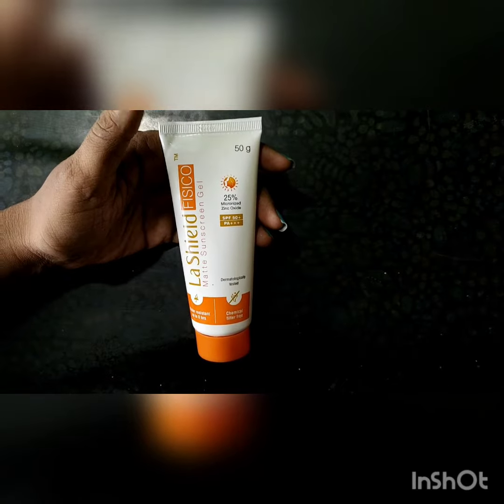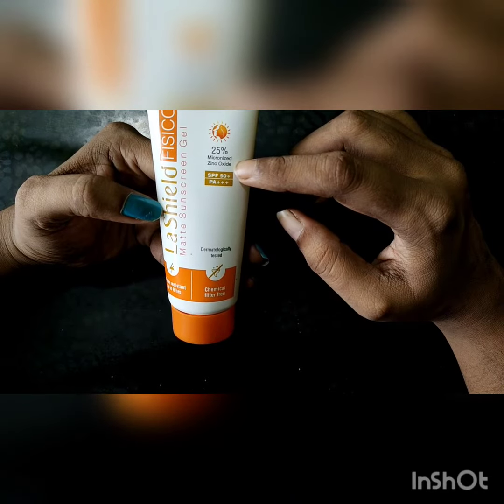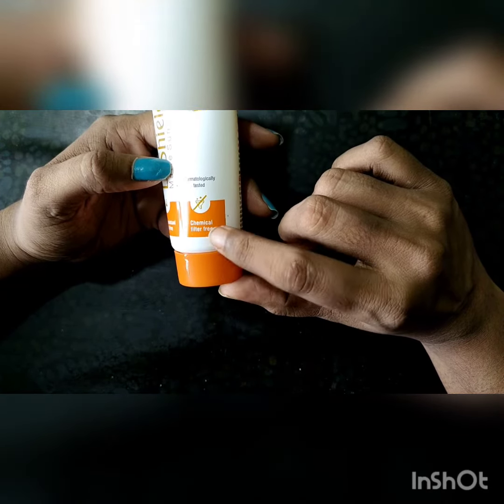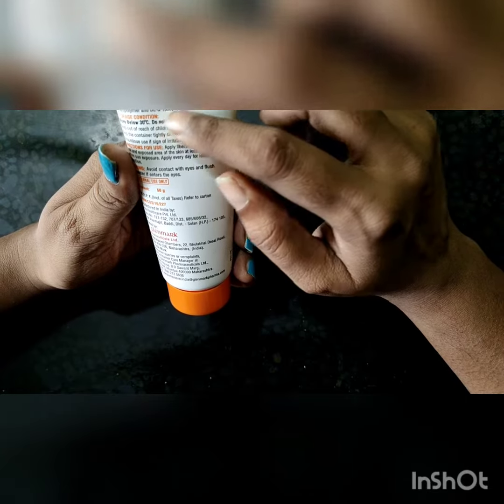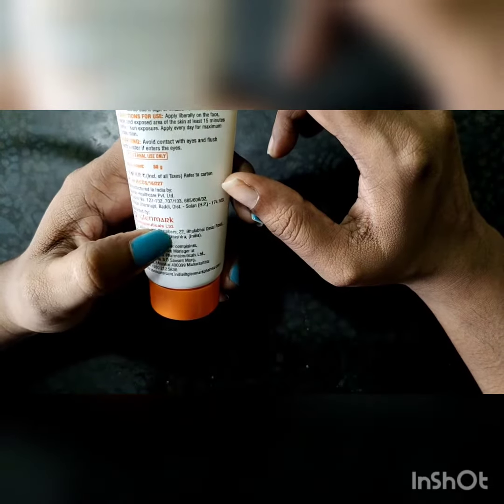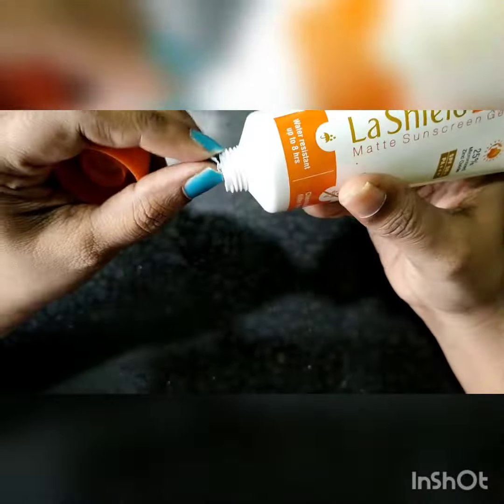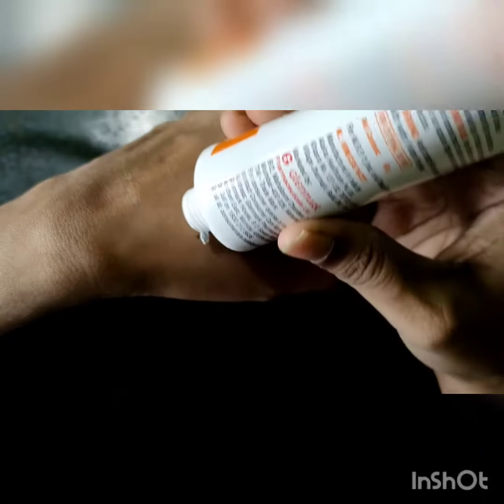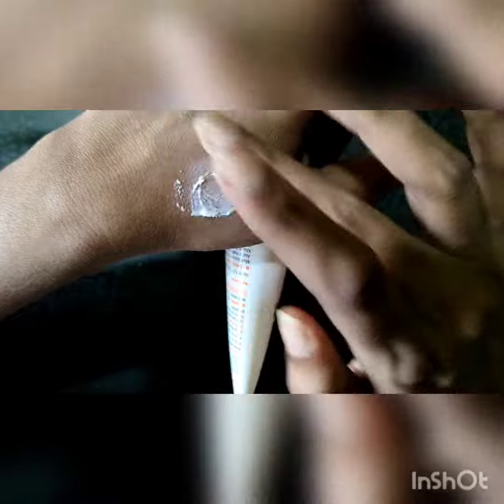LaShield Fisico Matte sunscreen Gel